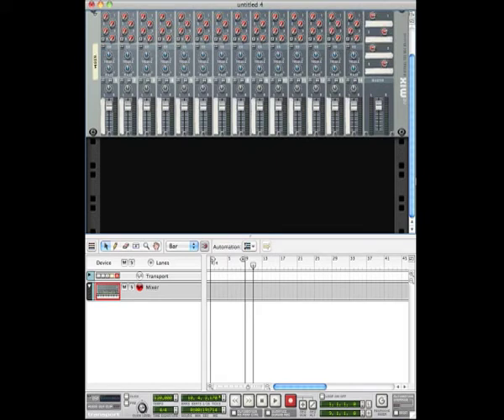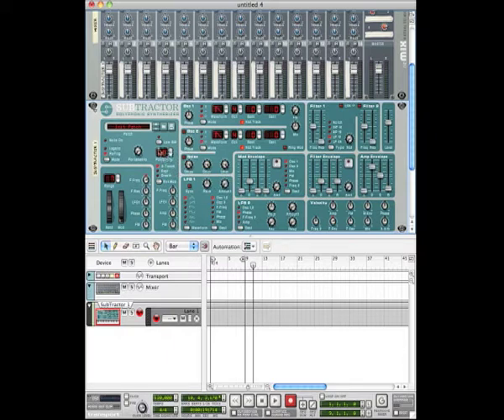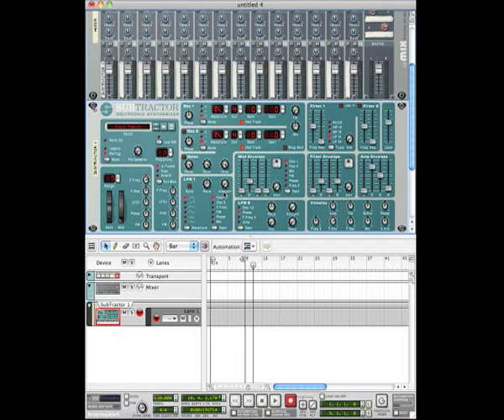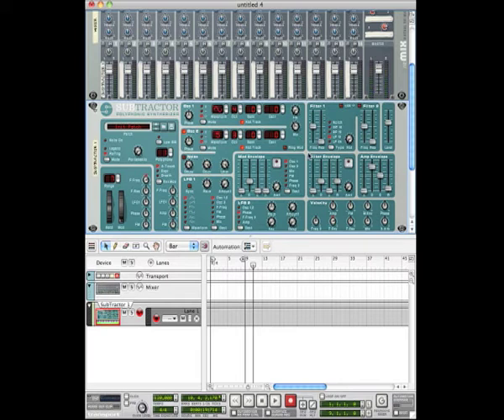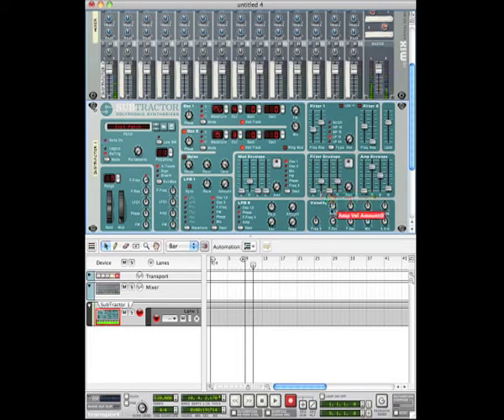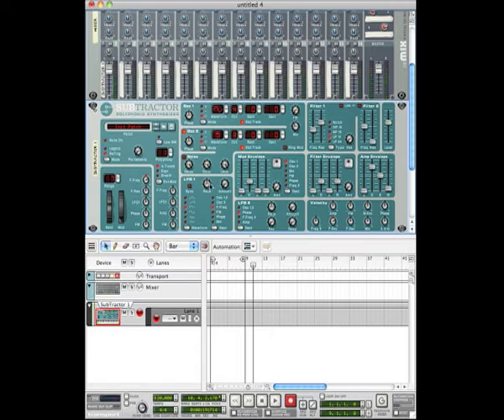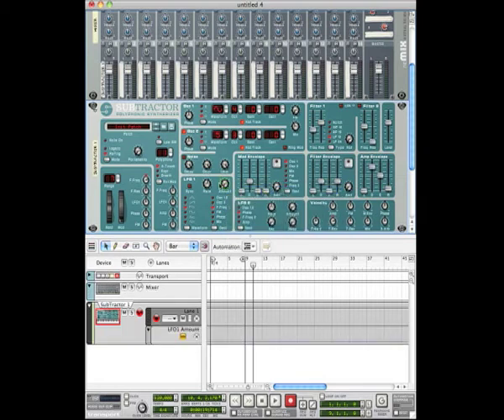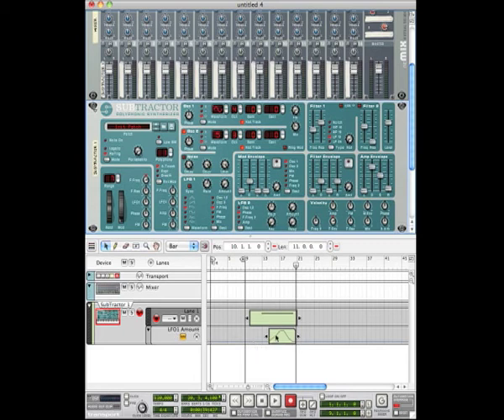kierans lfo reason.mov